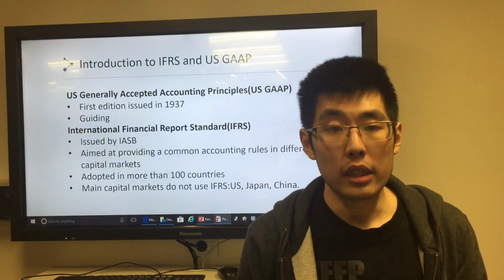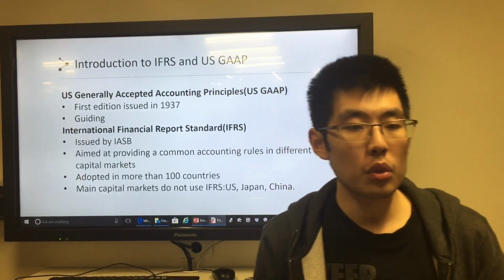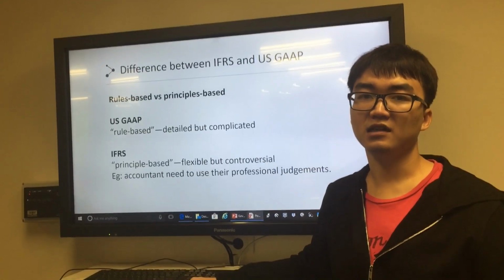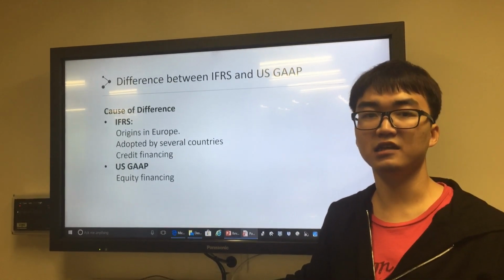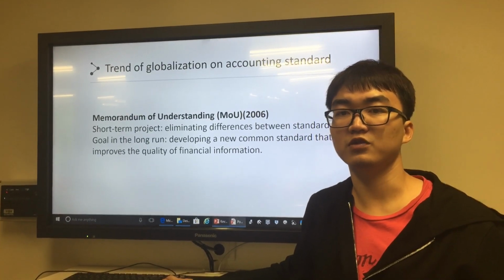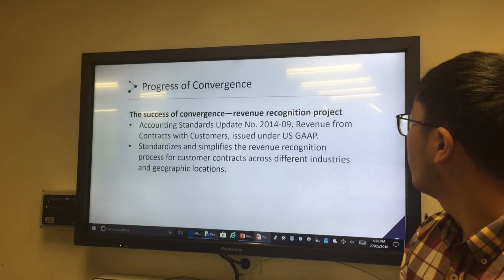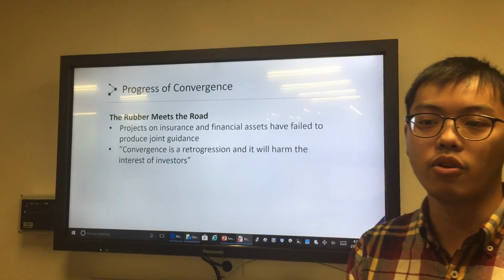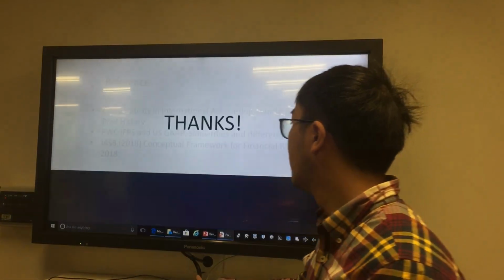video presentation-ACFI3001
Hongshan Zeng 3212863
Junzhe Zhu 3216653
JiaXian Yang 3271507